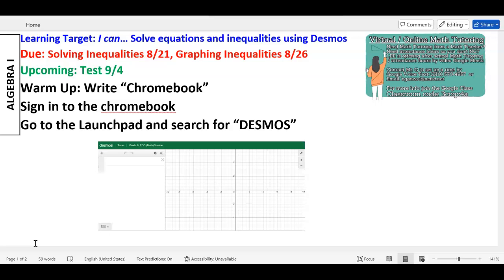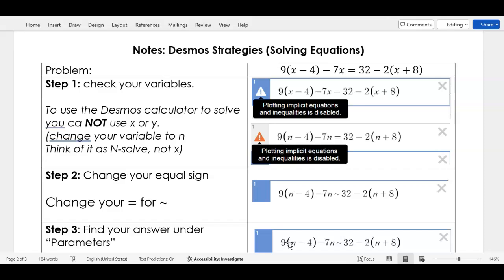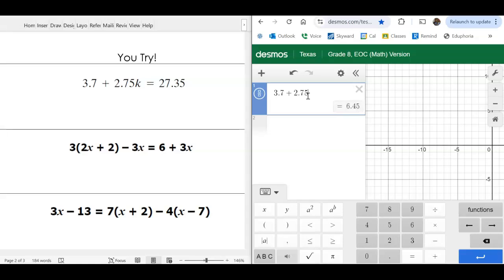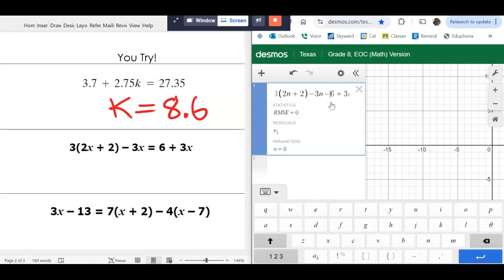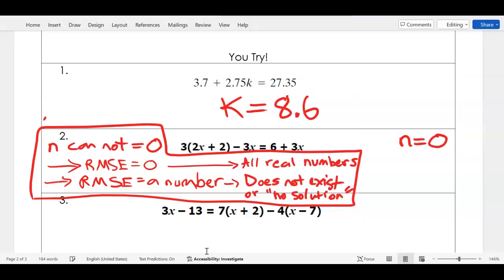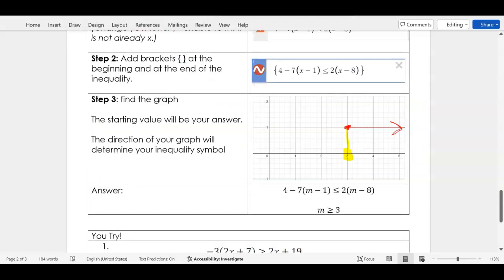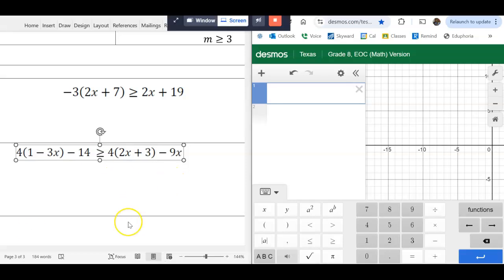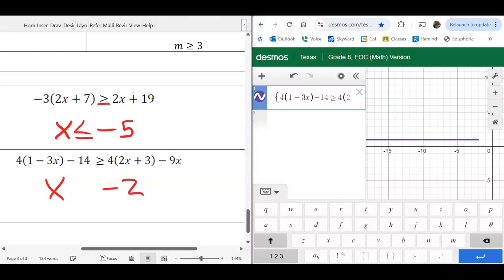8/27/24 Desmos Solving Equations & Inequalities